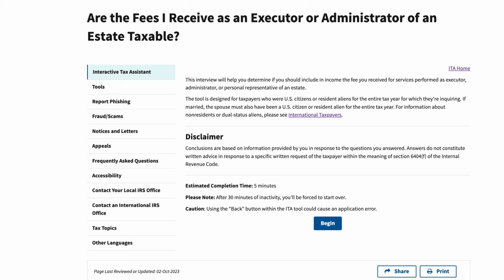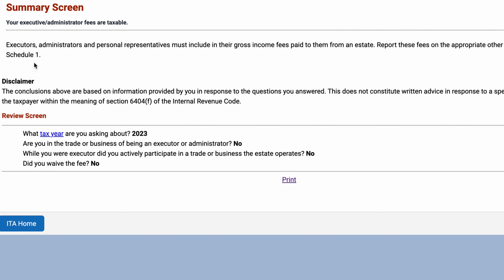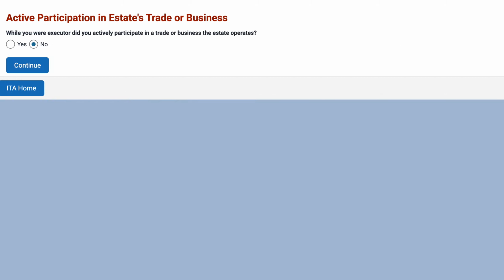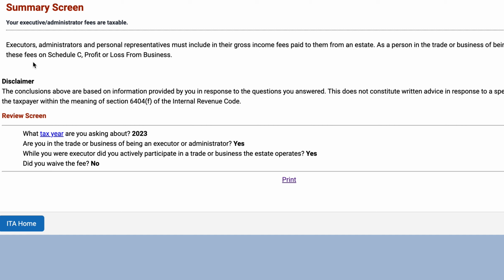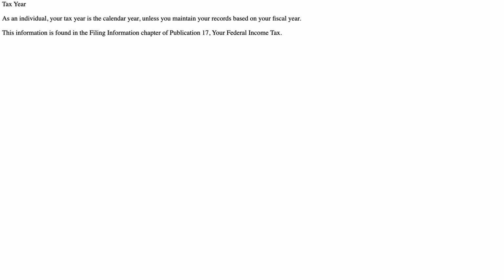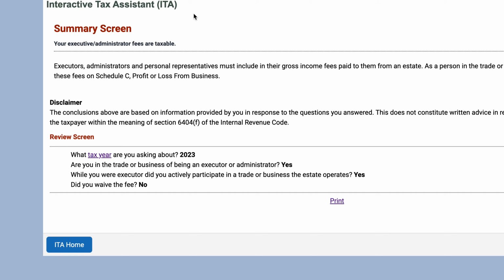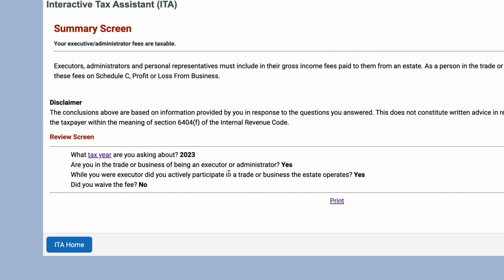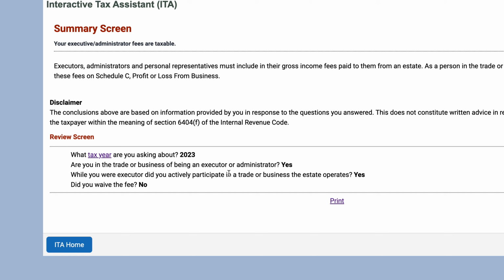Are fees I receive as an executor or administrator of an estate taxable?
Here are links to articles and videos we've created about other tax forms mentioned in this video: